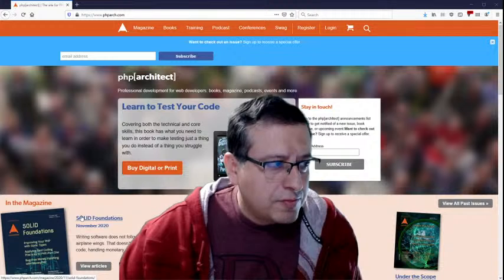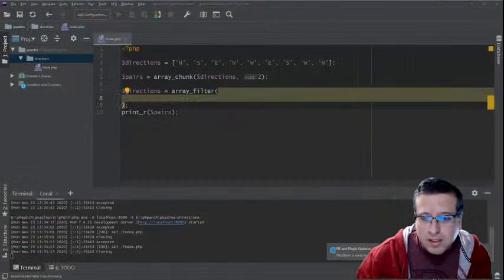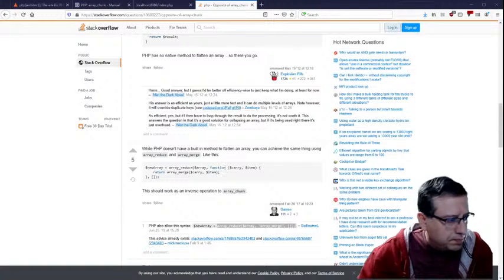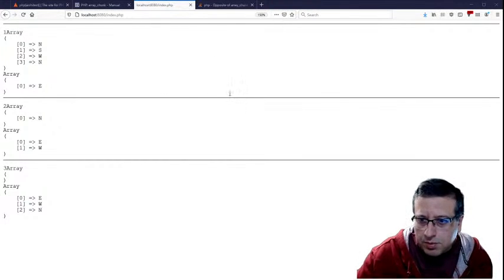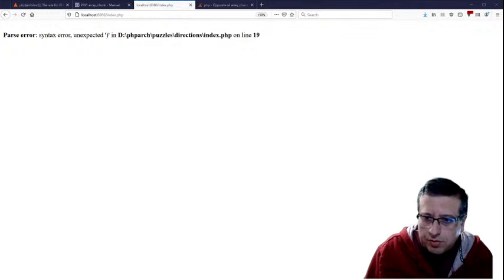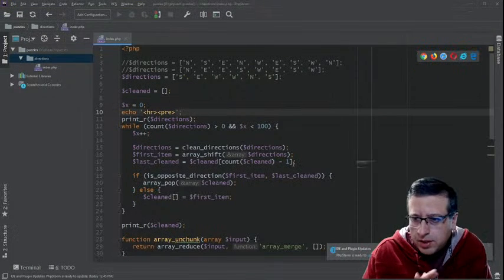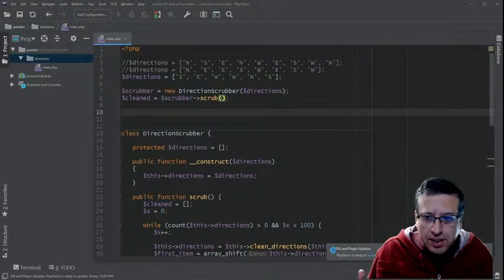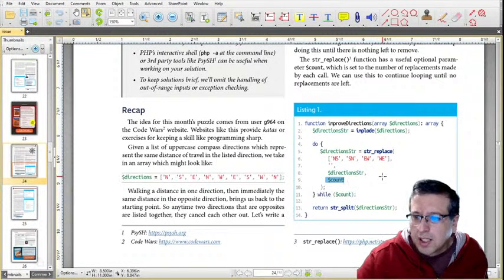PHP Puzzles 11/23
Watch as editor-in-chief Oscar Merida works through one of the puzzles from a previous issue.